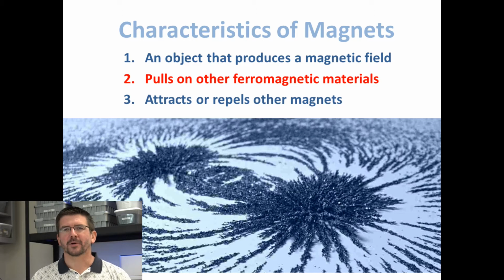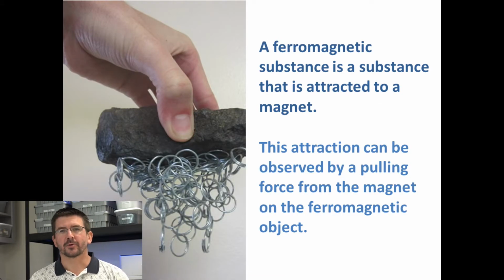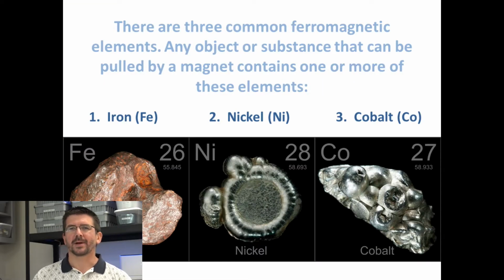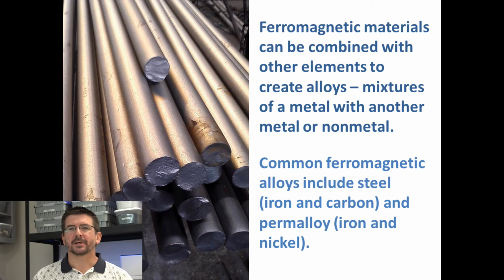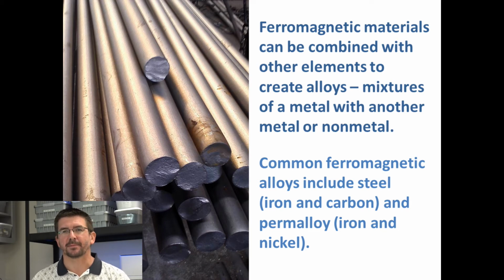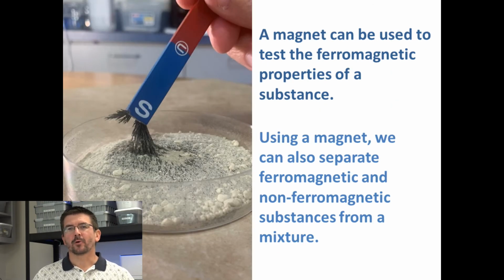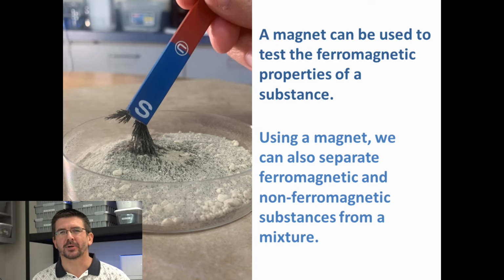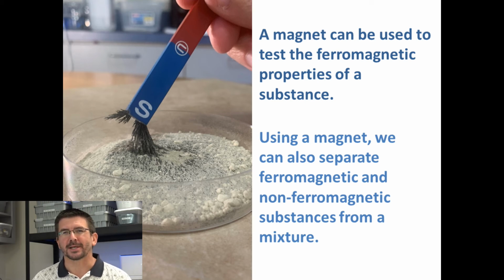Lesson 4.2.2 - Ferromagnetic Substances (2020)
In lesson 2, we will explore the first property of magnets – their ability to attract ferromagnetic substances. A ferromagnetic substance is simply a substance that be attracted to, or pulled by, a magnet. The three most common ferromagnetic elements are iron, nickel, and cobalt. Any object containing one or more of these elements will, to an extent, be pulled on by a magnet. Often these ferromagnetic metals and other elements are combined to form an alloy – a mixture of two metals or a metal and a nonmetal. These alloys will also demonstrate ferromagnetic properties. During this lesson, we will be testing and observing the ferromagnetic properties of a variety of materials.